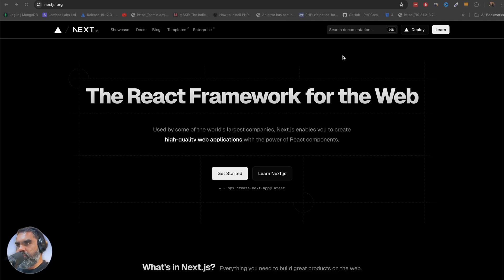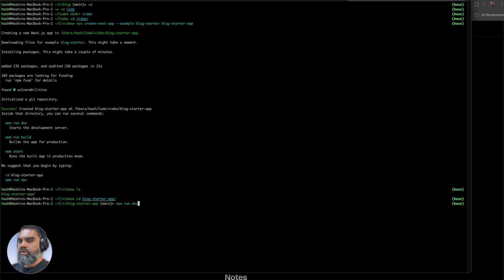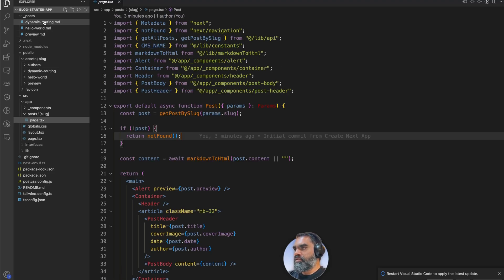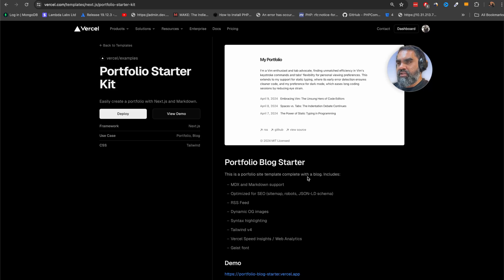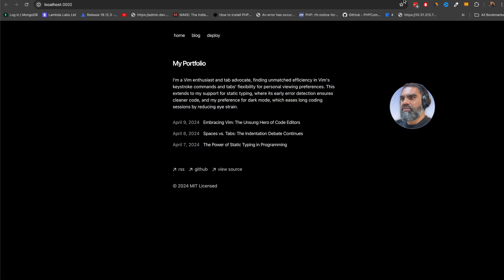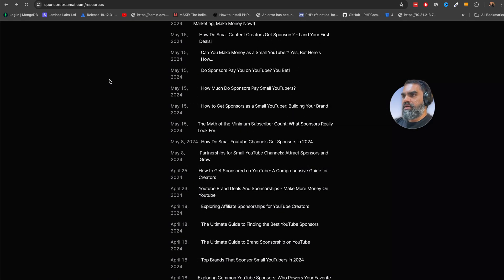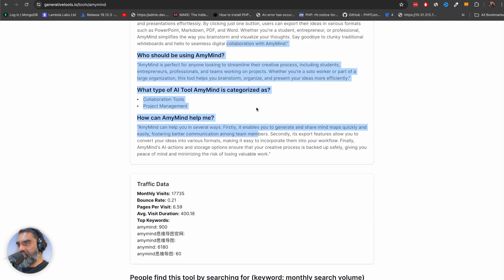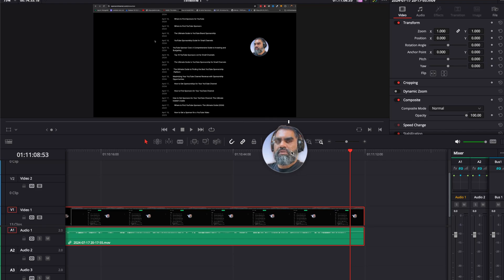The Simplest SEO set up with NextJS for SaaS to Make Google Love You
This is the simplest set up that I like to do programmatic seo and ai aided content generation.